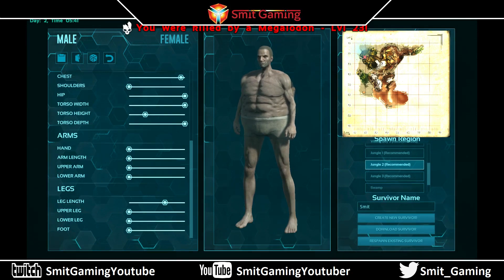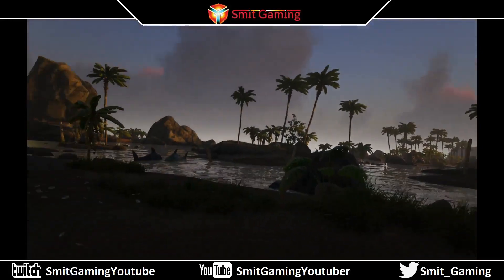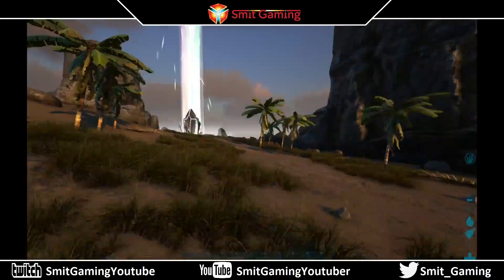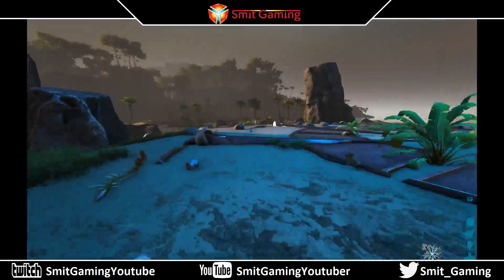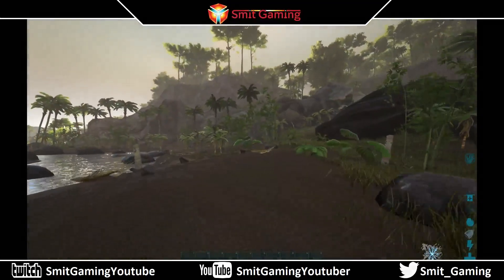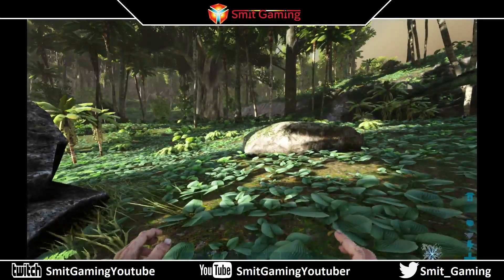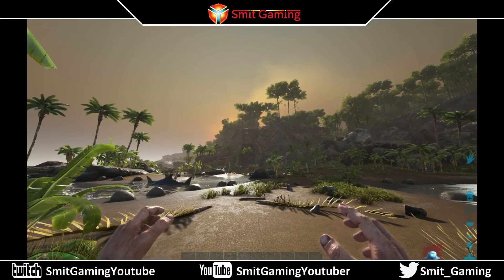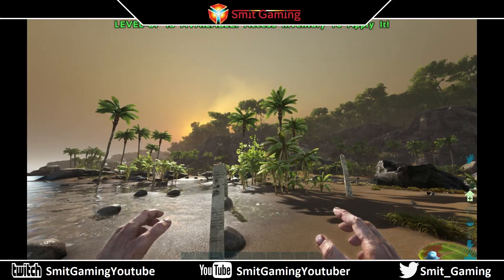Best Place to start Ragnarok Map - Ark Survival Evolved PC | XBOX | PS 4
In this video I will show you the best place to start on the Ragnarok map, it also is the easiest place to start on Ragnarok map, very little carnivore dinosaurs good resources and lots of metal to help you get started!